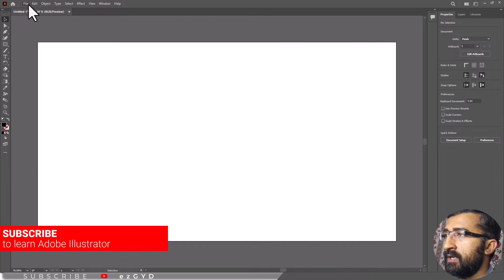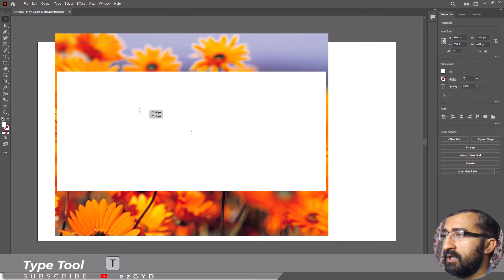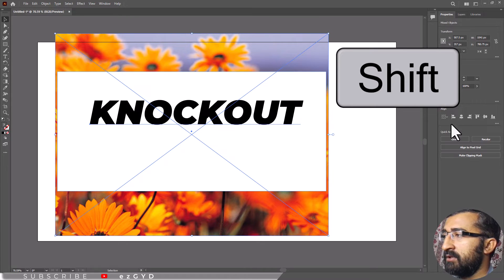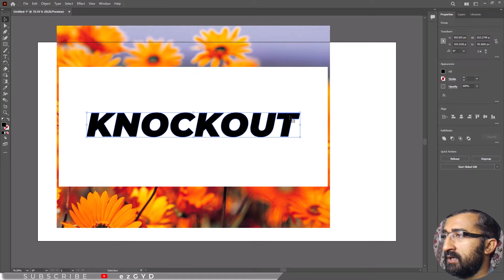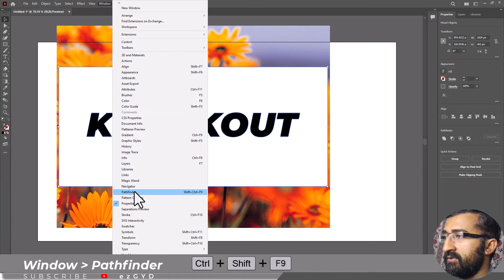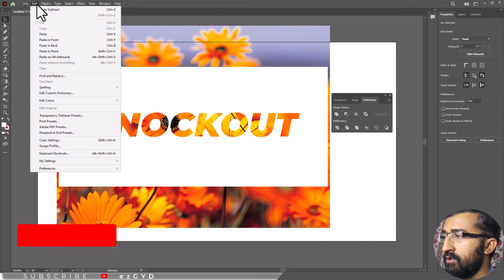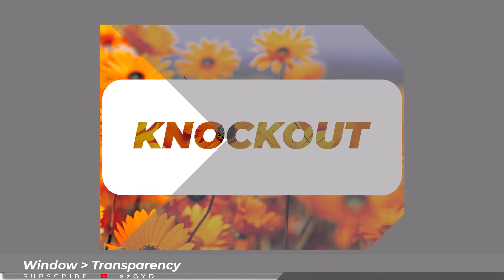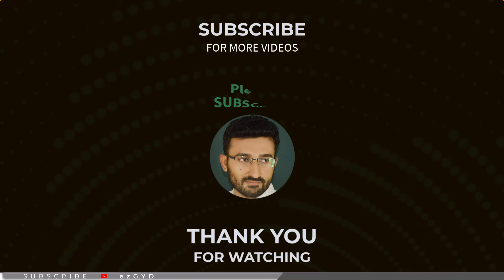How to Knockout Text in Illustrator - Make Transparent Text Effect in Adobe Illustrator Tutorial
In this Adobe Illustrator tutorial video, you will learn how to knockout text in Illustrator

Learn how to Knockout Text in Adobe Illustrator and make Transparent Text Effects in Adobe Illustrator.

Welcome to our Illustrator tutorial on how to create a stunning transparent text effect using the knockout text technique! In this step-by-step tutorial, you'll learn the ins and outs of Illustrator to achieve eye-catching transparent text effortlessly.